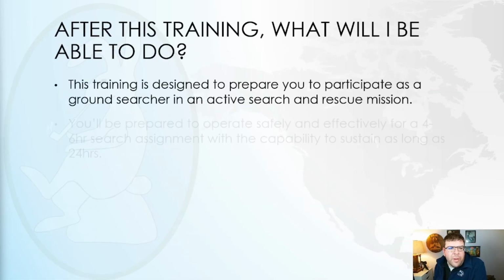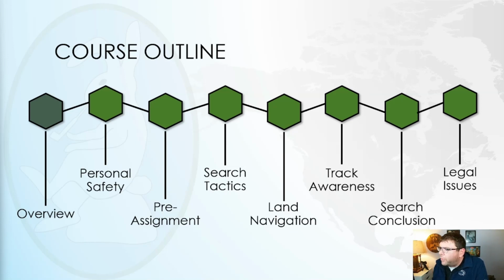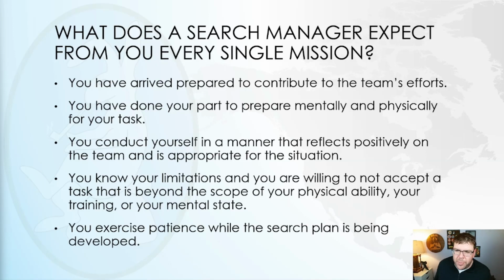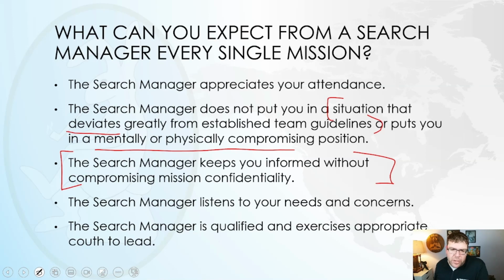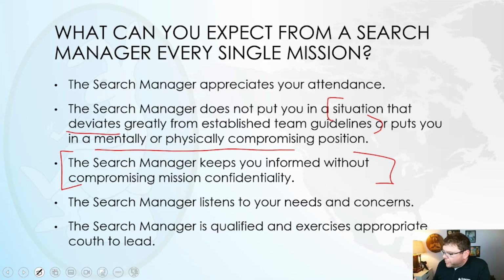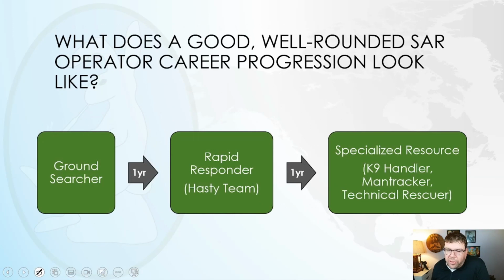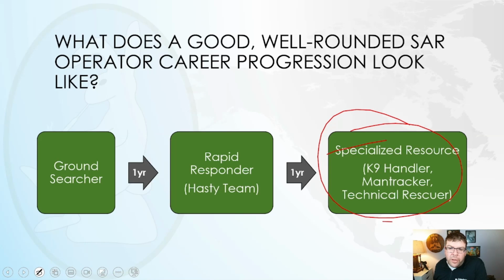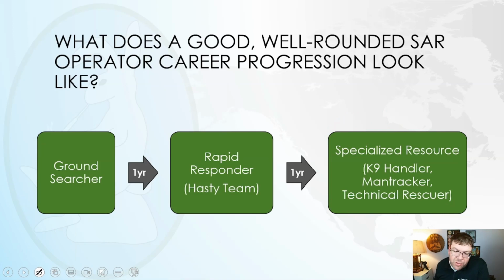Basic Search Operations - Overview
Our long-awaited Basic Search Operations course pilot is here!  In this sesson, Brian provides and overview of search and rescue operations.  More to come!